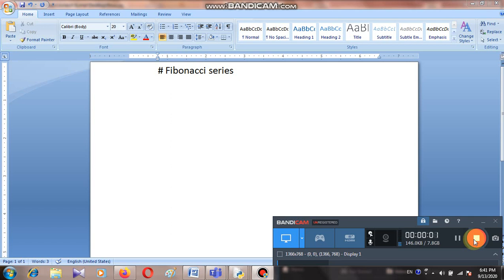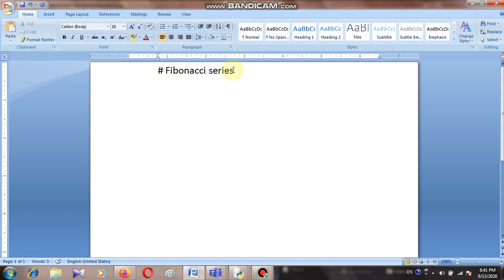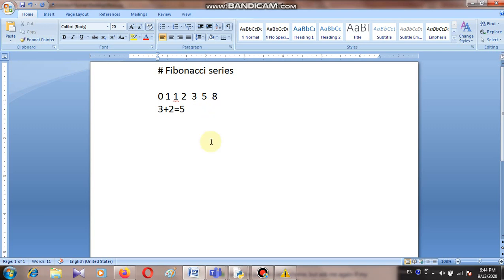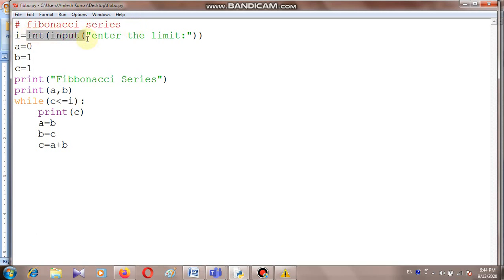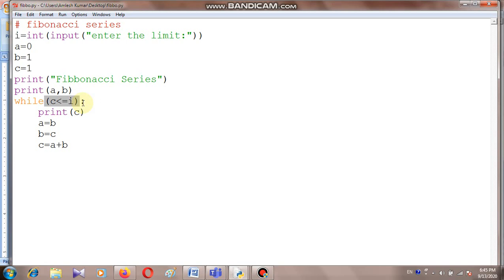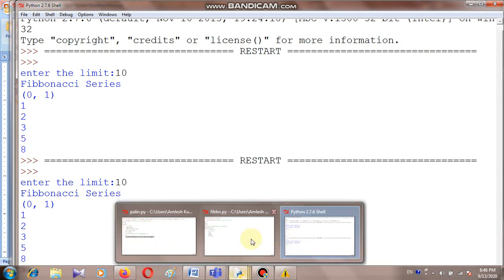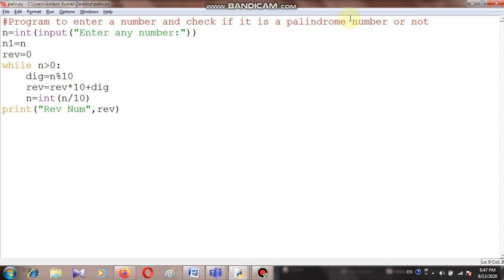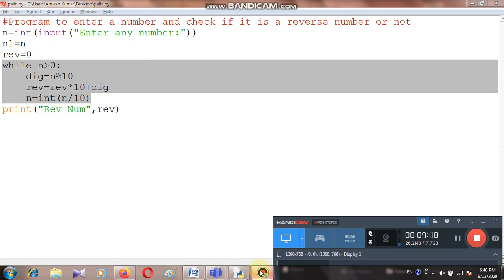Fibonacci series in python